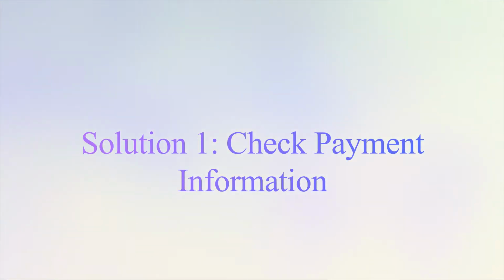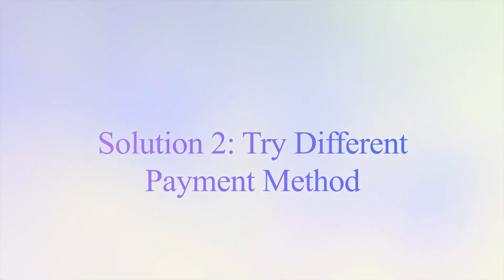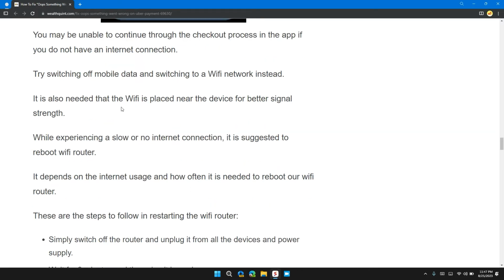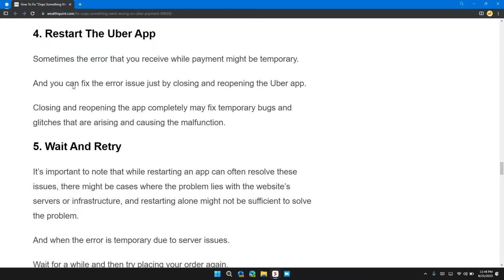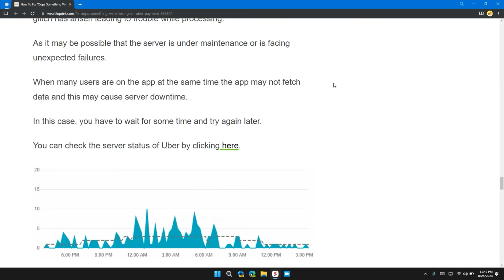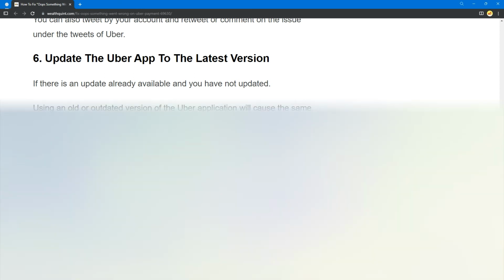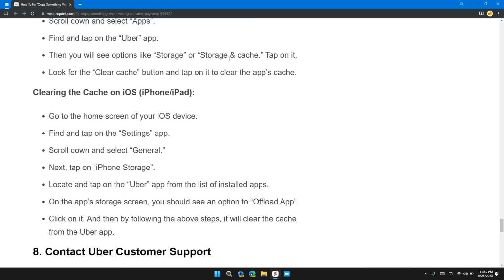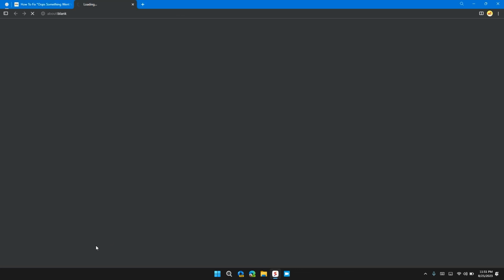How To Fix Oops Something Went Wrong On Uber Eats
Experiencing the 'Oops Something Went Wrong' error on Uber Eats? This video guide offers practical solutions to help you resolve the issue and continue enjoying your food deliveries hassle-free. From checking payment information and trying different payment methods to ensuring a stable internet connection and updating the app, this video covers various steps to fix the error. Learn how to overcome the 'Oops Something Went Wrong' error on Uber Eats and ensure smooth and seamless food orders. Watch now for valuable insights! 🍔🚫

Chapters:
00:00 Introduction
00:11 Solution 1: Check Payment Information
00:54 Solution 2: Try Different Payment Method
01:16 Solution 3: Ensure Good Internet Connection
02:07 Solution 4: Restart the Uber App
02:28 Solution 5: Wait and Re-try
03:25 Solution 6: Update the Uber App
03:45 Solution 7: Clear Uber App Caching
04:46 Contact Uber Customer Support
05:01 Conclusion